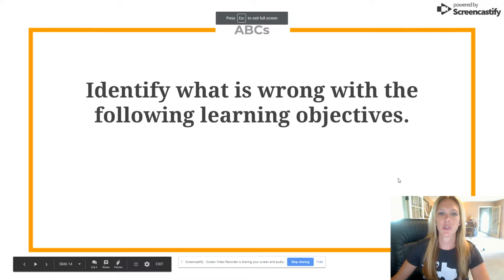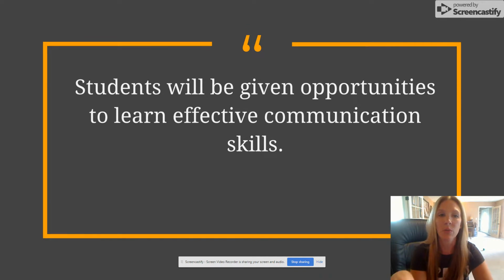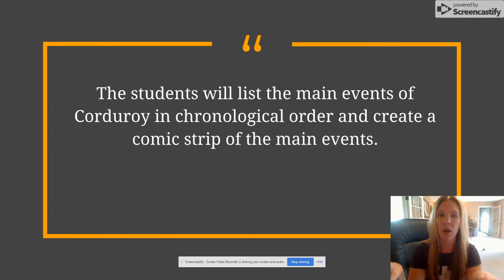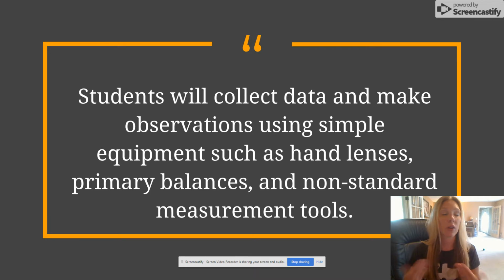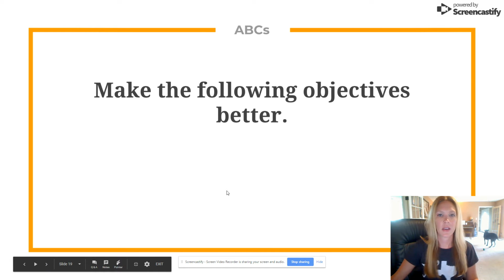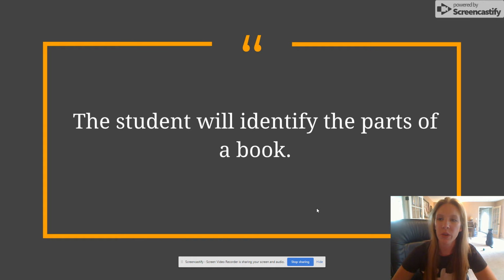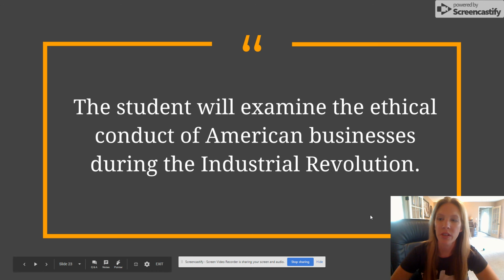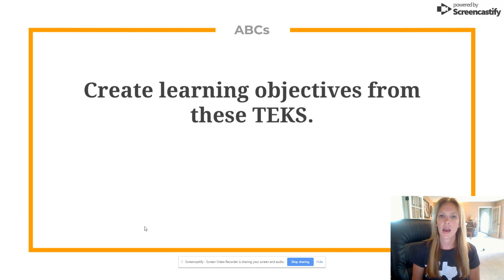Learning Objectives Part Two